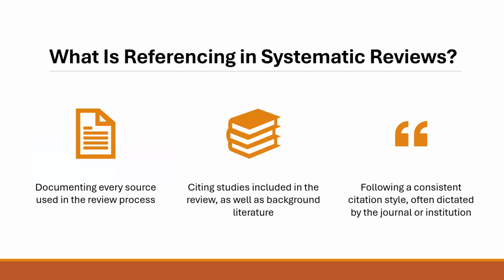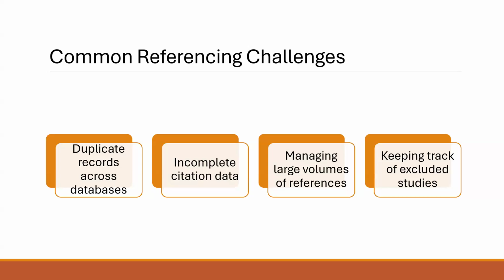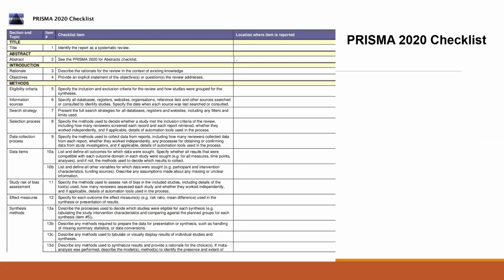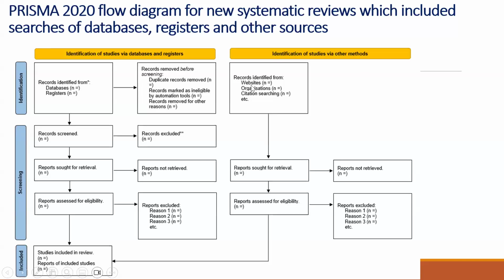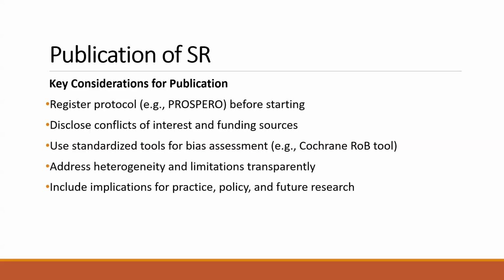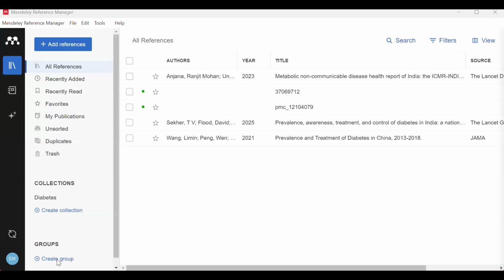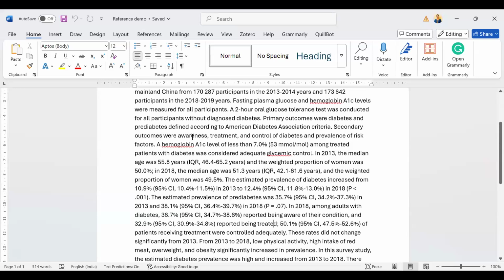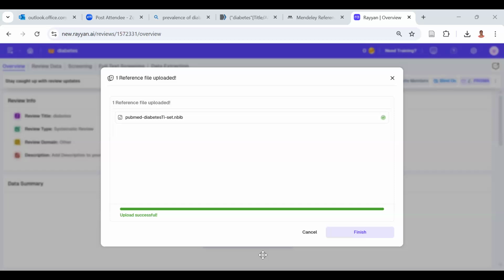Day 4 Session 2 | Systematic Review & Meta-analysis Writing August 2025 | CliMed Academy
Topic: Referencing, Reporting & Publication
Resource Person: Dr. Edlin Glane Mathias, Assistant Professor
Department of Health Technology and Informatics, PSPH, MAHE, Manipal